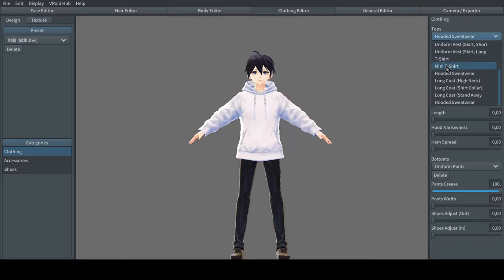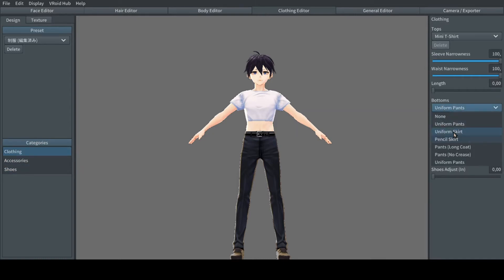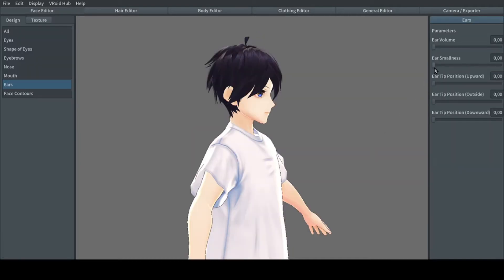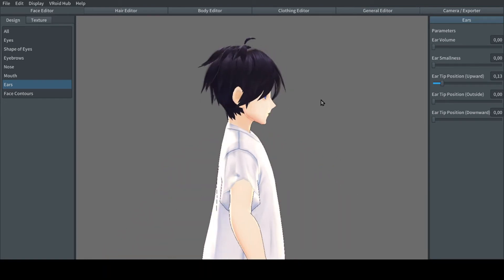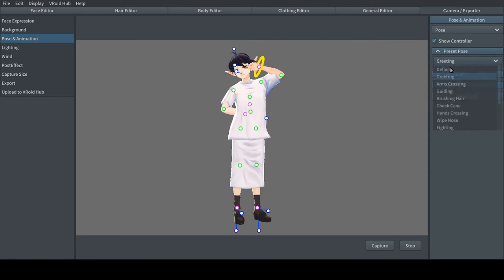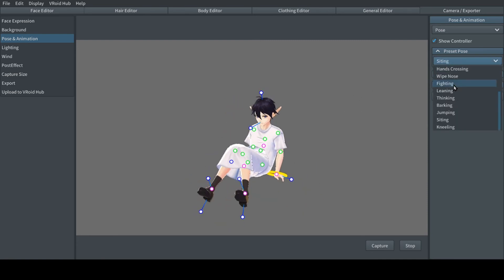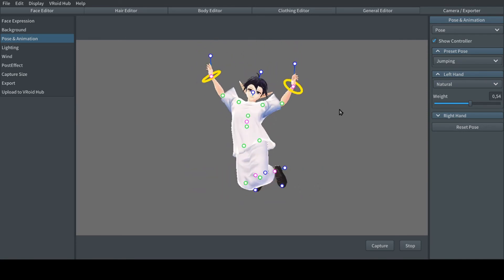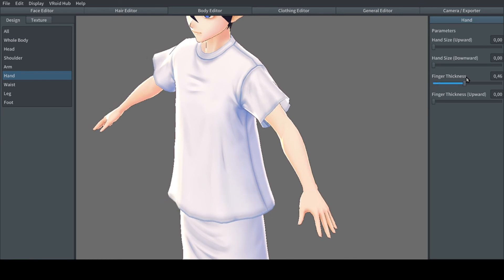VRoid Studio v0 10 - How to make pointy ears (Elf ears)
VRoid Studio v0 10